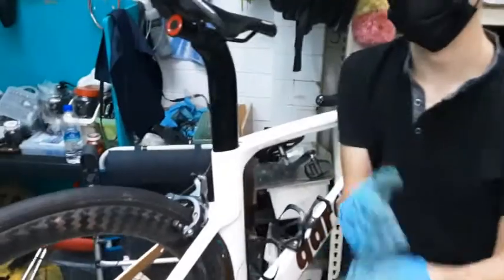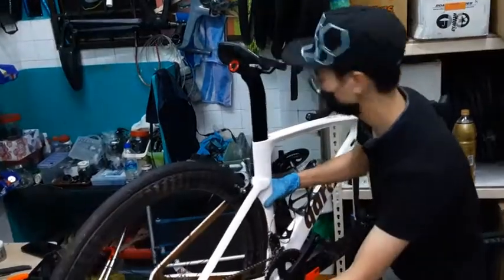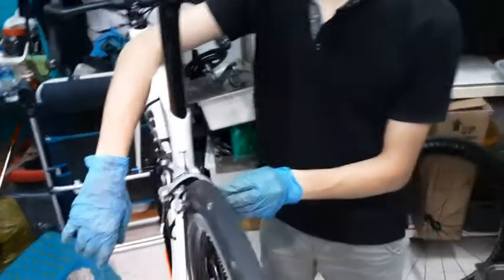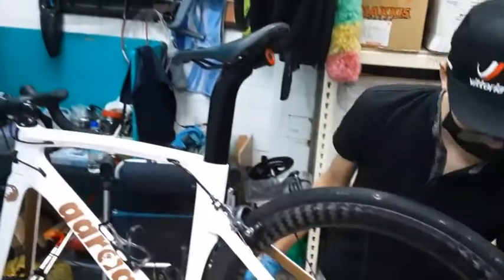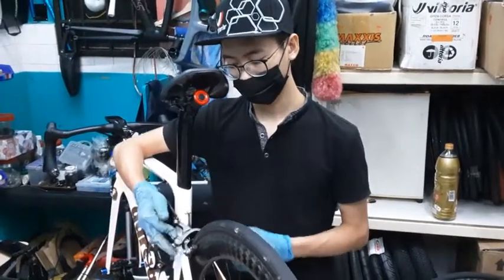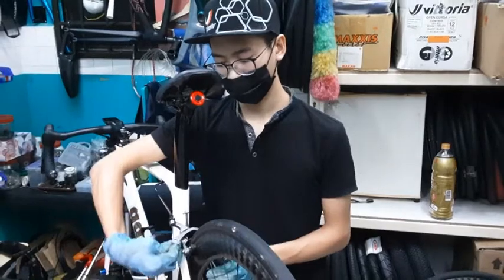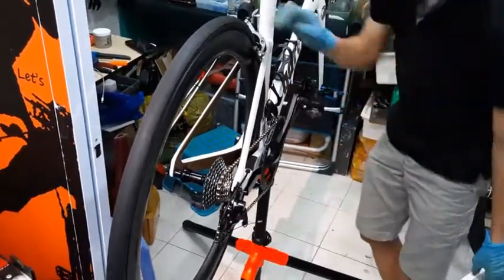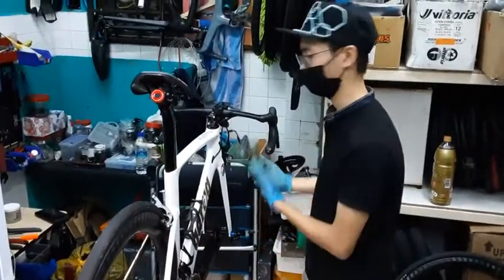Bike Maintenance 101 with Garcia Team Mech 4/4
- Brake Adjustments